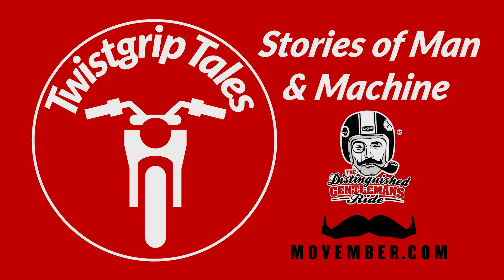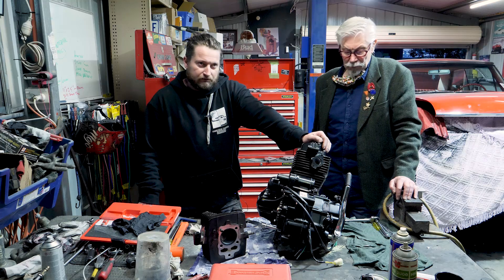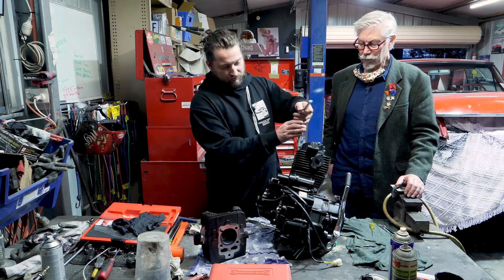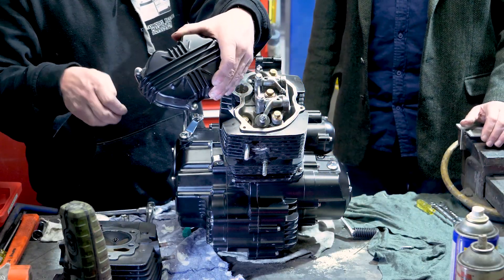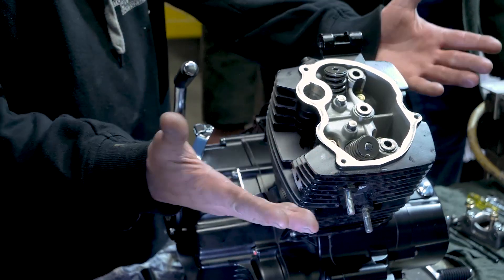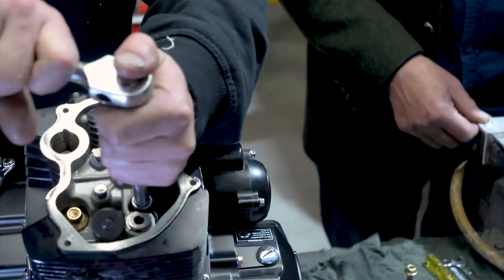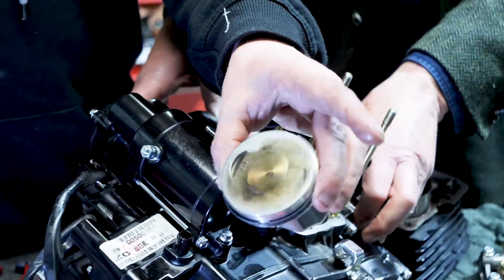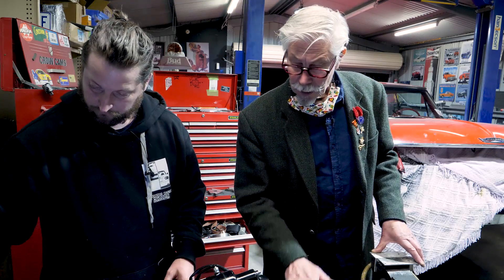Braaap ST250 engine teardown. Aaron shows us how it’s done. Revealing the inside of our race engine.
Aaron Stone - custom engine builder and custom spray painter shows us why he is the go to person on engines & rebuilds
Find him on instagram RSSubaru